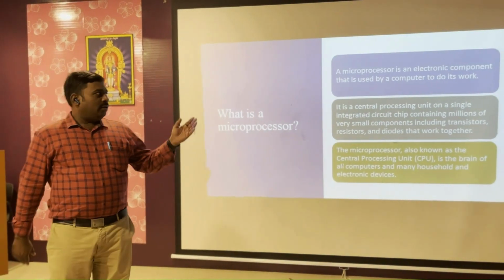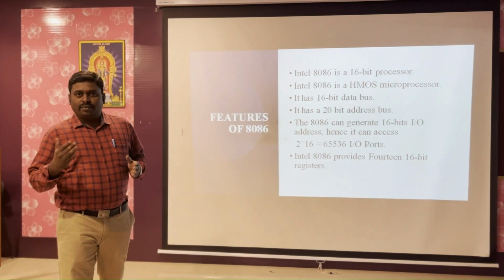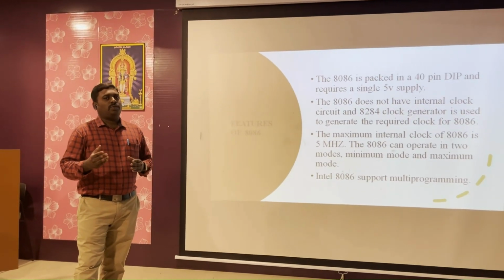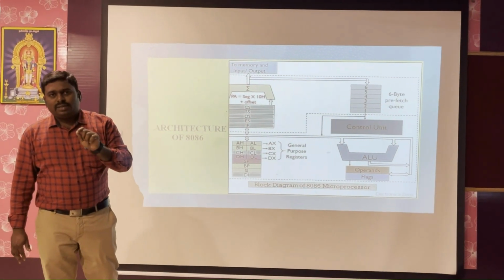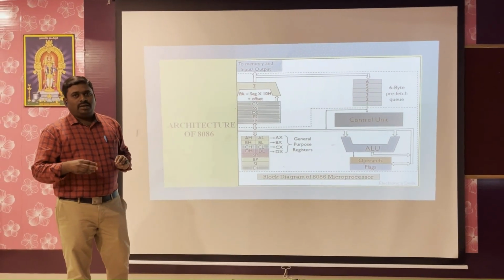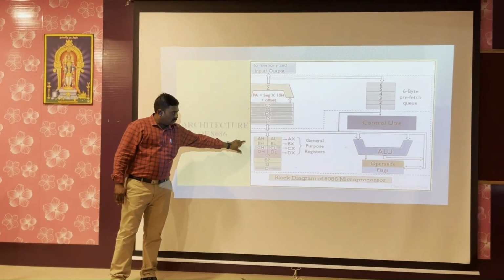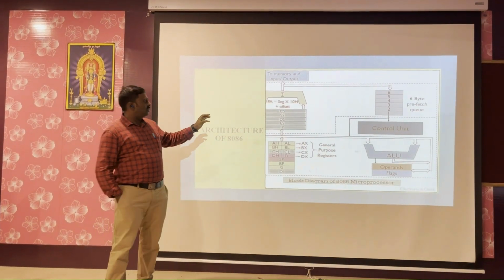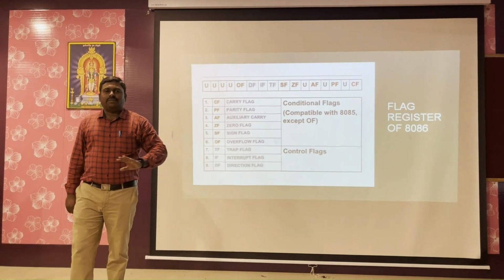MicroProcessor - SivaSaravanaBabu S